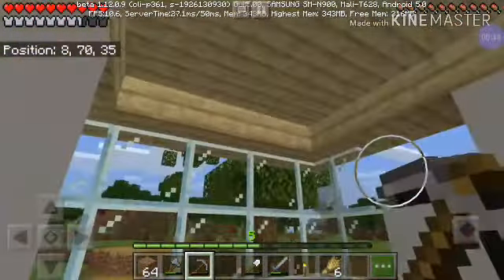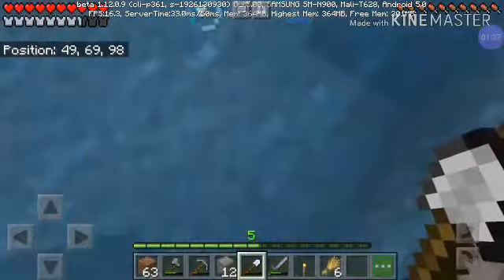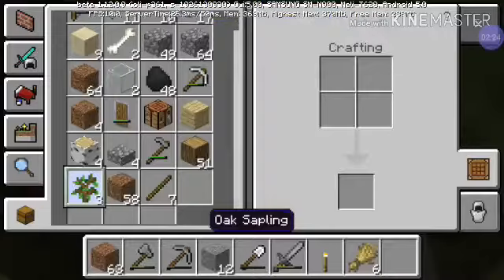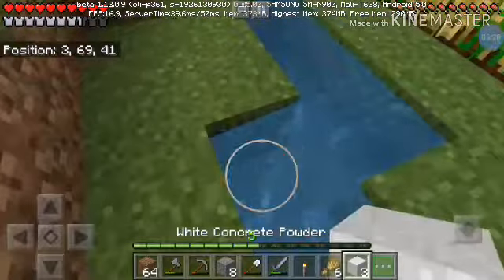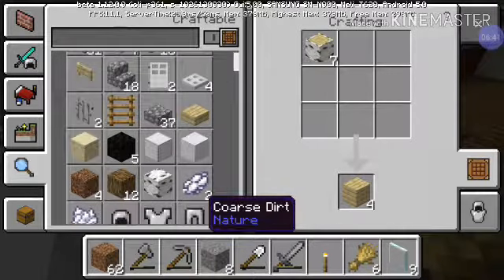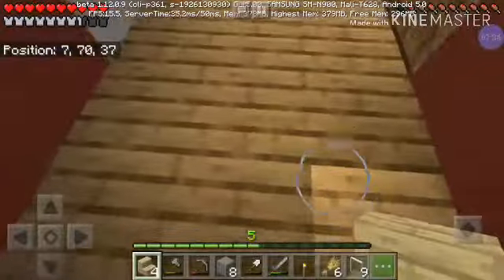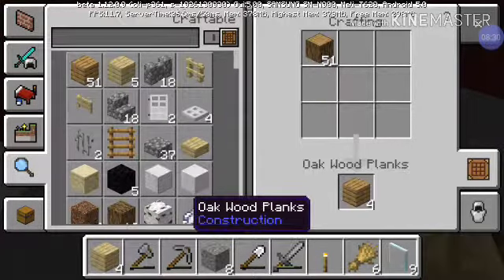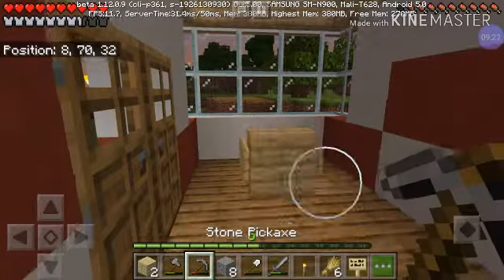Worlds of Wonder II - 03: RV & FIRST VILLAGER!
In this episode, we finish the RV and move in a villager from nearby.

Our Instagram is @marcelinkatili.

So I hope you enjoy the video!